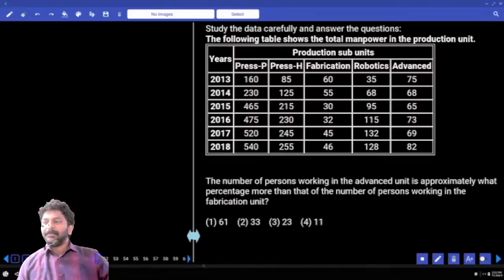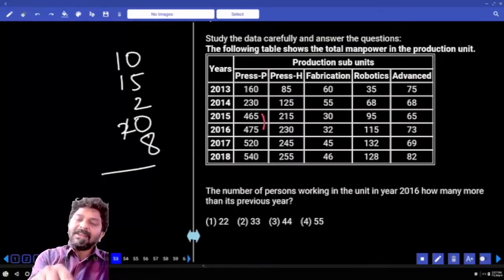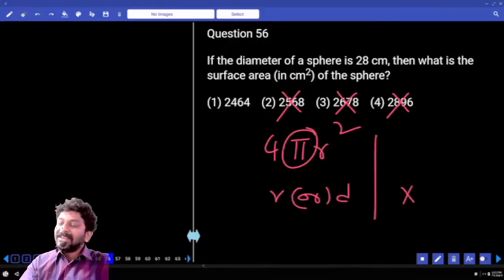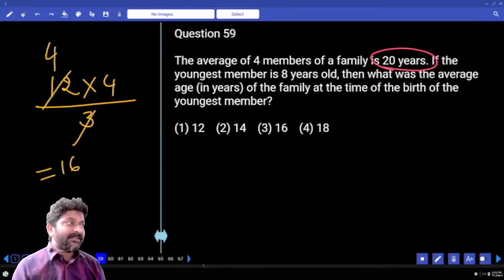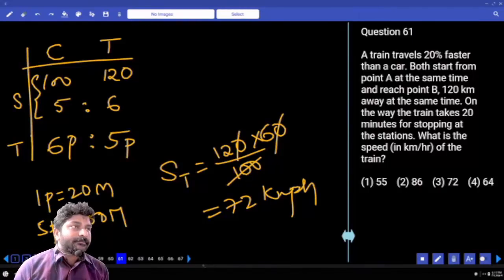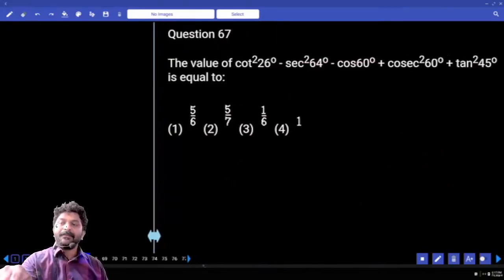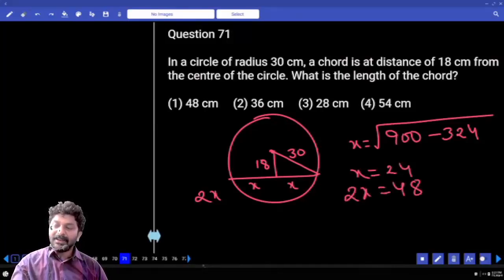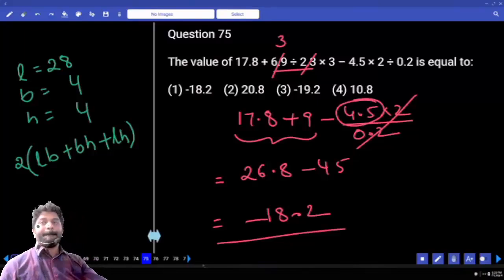SSC CGL 2022 TIER-1 MATHS PRACTICE SET